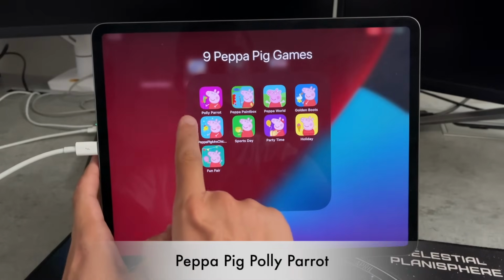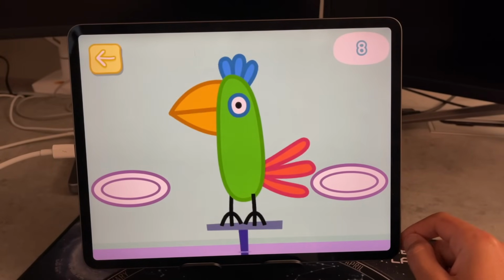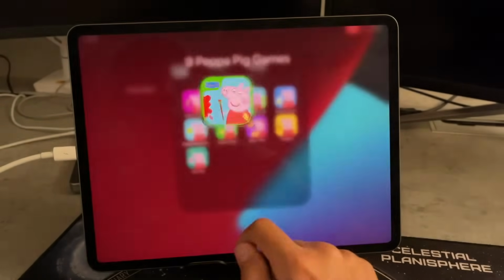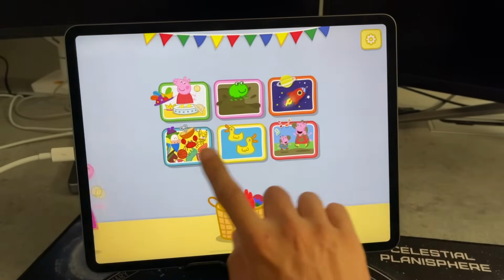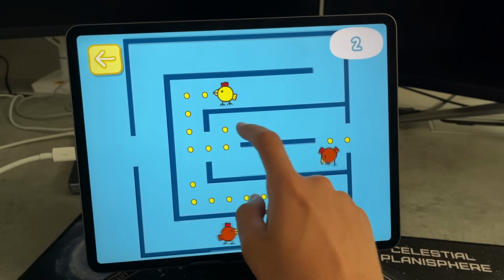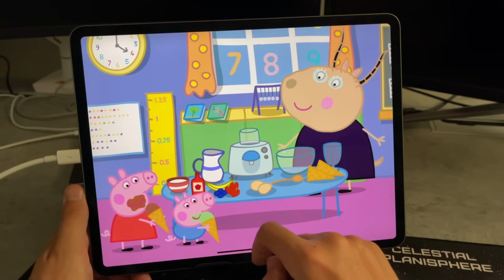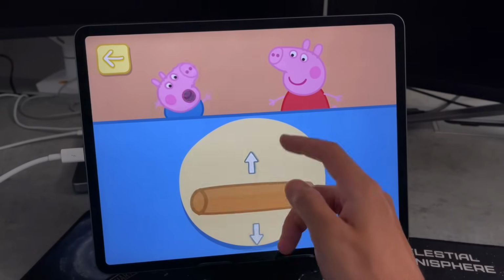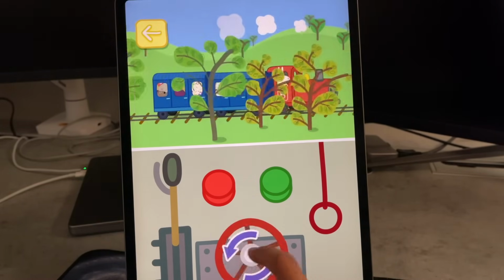Peppa Pig Polly Parrot,Peppa Pig Paintbox,World of Peppa Pig (Peppa World),Peppa Pig Golden Boots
Video Description: Fresh Episode About 9 iOS "Peppa Pig" English Mobile Games.
Game Platforms: iOS & Android

Let your little piggies loose in a world of playful learning with hours of fun and games. With an easy-to-navigate menu, you can find countless creative activities, puzzles, and videos perfect for playtime at home or on the go. Snorts and giggles guaranteed!

SAFE & AD FREE

Featuring the award-winning show’s friendly characters, the World of Peppa Pig offers your family a COPPA and kidSAFE certified and ad-free environment, filled with lots of learning, creative play and fun!

PLAY & LEARN

Tailored towards the development of pre-schoolers, there are plenty of age-appropriate kid’s games to play, videos and creative activities for your little ones to explore, watch and grow with. Your little one will join Peppa and friends as they...

• Build toys

• Solve puzzles

• Nurture guinea pigs in Peppa’s garden

• Make delicious smoothies for Candy Cat

• Bake Birthday cakes

• Have a tea party

• Read stories and much more…

CREATE

Unleash young creative minds and grow imaginations. Little ones will find activities with tools to encourage and explore self-expression. Get creative and...

• With coloring, painting & drawing

• Play dress-up with their favorite characters

• Create pictures in Peppa's world with Scenemaker

• Role play and create stories in Peppa's world

WATCH

Download and enjoy exclusive videos on the go! Watch your favorite adventures and moments with Peppa & friends, and look out for new episode and video updates so you can…

• Sing-along to your favorite songs from the show

• Learn classic nursery rhymes with Peppa and friends

• Dance to music videos from Peppa's latest albums

• Rewind and re-watch your favorite scenes in full length episodes…

SUBSCRIPTION DETAILS

The World of Peppa Pig is a pre-school kids subscription app. No need to worry – you can cancel at any time!

• Get UNLIMITED ACCESS to all kid’s games, videos and activities within the app with a monthly or yearly payment. Brand new content added regularly.

• Users will get a FREE 7-DAY TRIAL to explore at the time of signing up. Please note, you will need to cancel at least 24 hours before the end of the 7 days, if you do not wish to continue with a paid subscription.

• Cancel your subscription at any time. Subscription will automatically renew and your account will be charged, unless auto-renew is turned off at least 24-hours before the end of the current period, by going to the Account Settings page of the app, after purchase. Please note that you will not get a refund for any remaining period of a subscription

• Payment will be charged to your iTunes Account at confirmation of purchase

• Family Sharing currently does not support subscriptions

Game List:

Peppa Pig Polly Parrot
Peppa Pig Paintbox
World of Peppa Pig (Peppa World)
Peppa Pig Golden Boots
Peppa Pig Happy Mrs. Chicken
Peppa Pig Sports Day
Peppa Pig Party Time
Peppa Pig Holiday
Peppa Pig Fun Fair